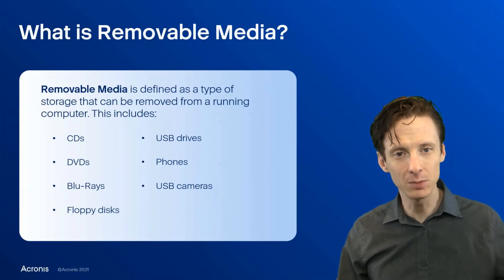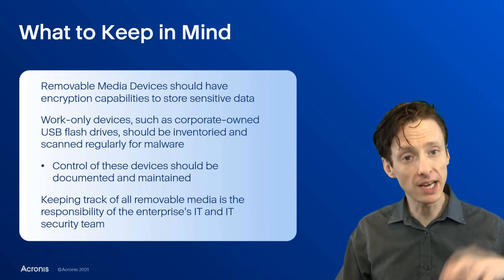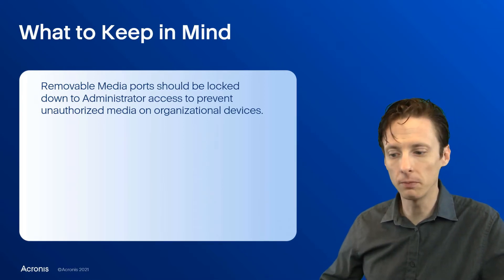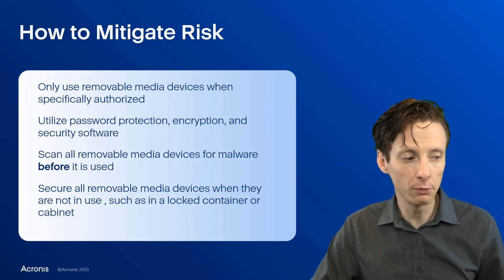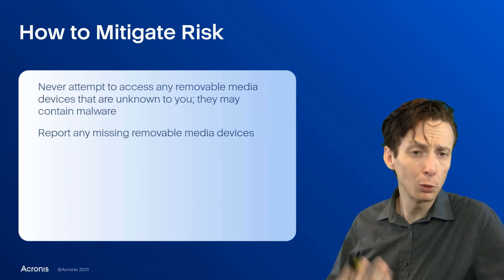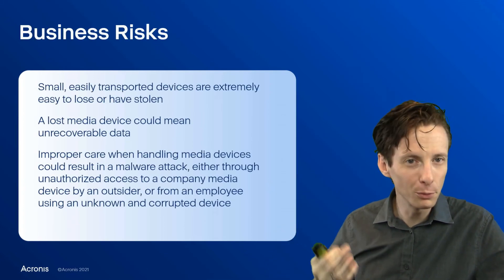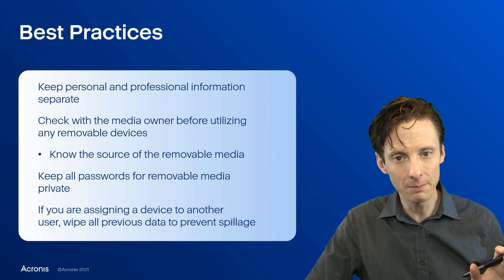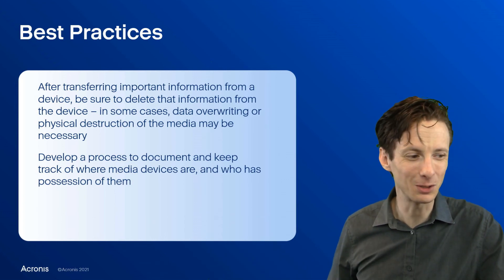Managing Removable Media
In this video, you will learn about what is removable media, how to mitigate risks including business risks and best practices.

MSPs: lead the way in delivering a CyberFit world to your clients.

Join Acronis in-person at the location of your choosing or attend virtually.